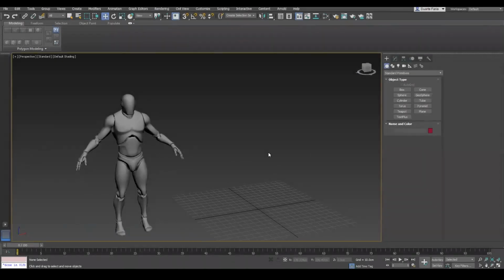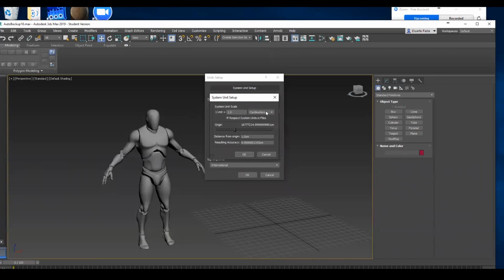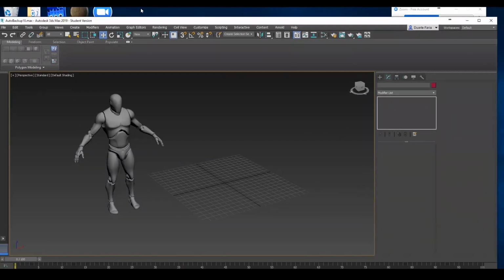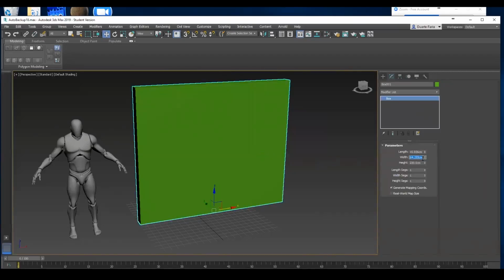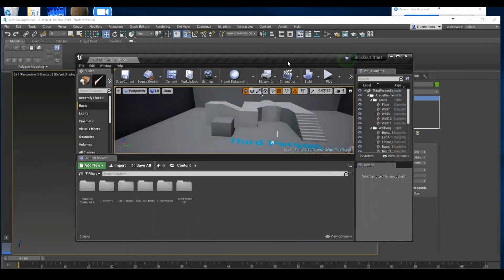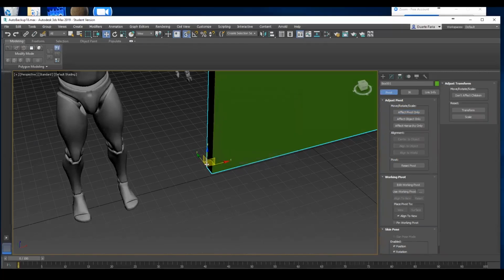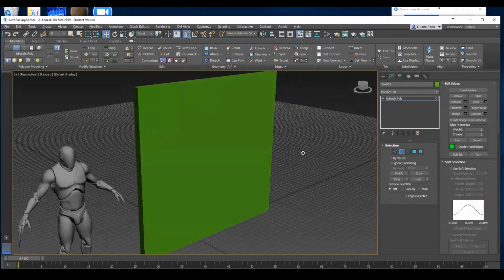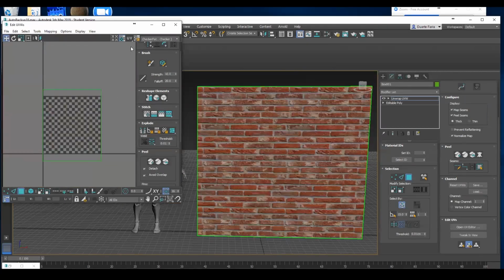2 Using the Grid and Snap Settings